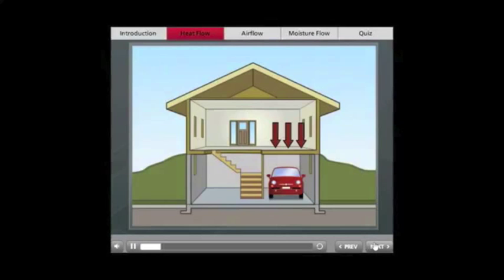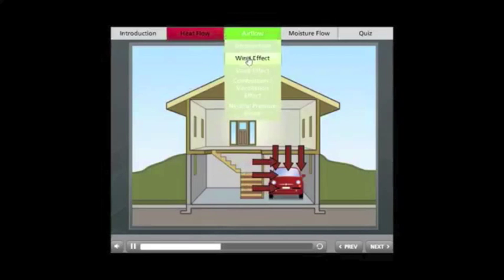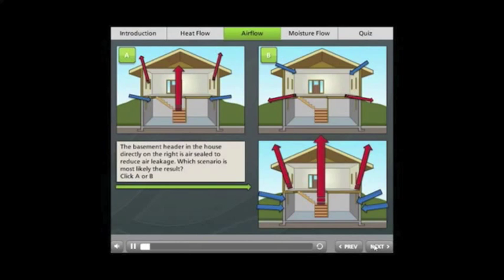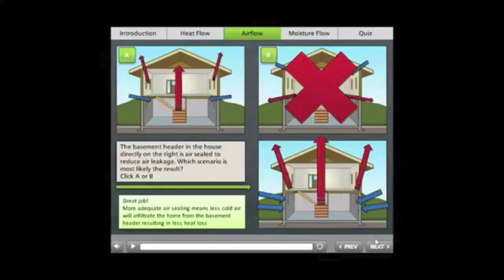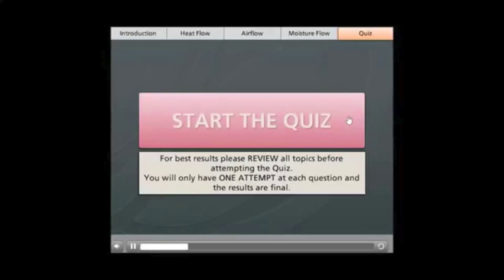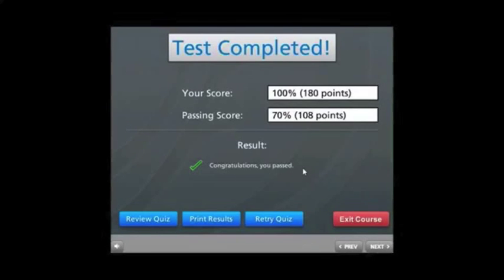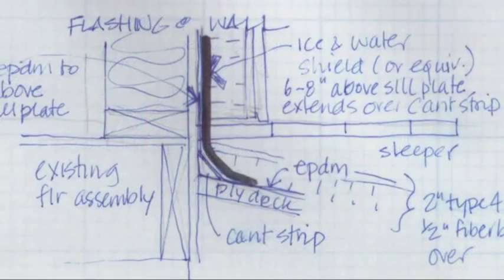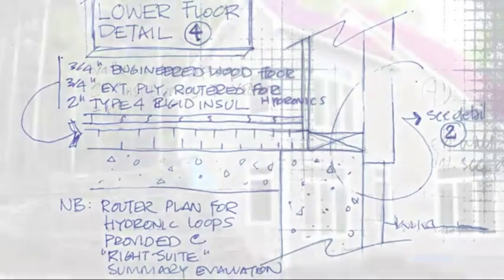Blue House Energy Building Science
For people who work in the housing industry and want to know why energy efficiency is important and how houses work as a system.

This is the ideal course for tradespeople, contractors, builders, and realtors. It ensures everyone is on the same page when building energy efficient homes, successful projects, and happy home owners.

Enjoy the convenience of studying in your spare time instead of taking expensive time off work.

Earn BPI Continuing Education Units.